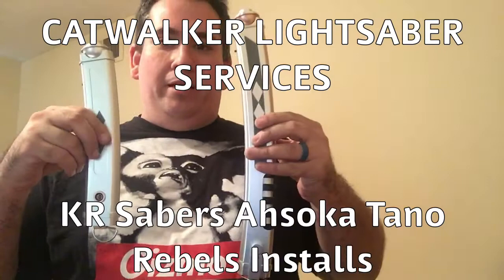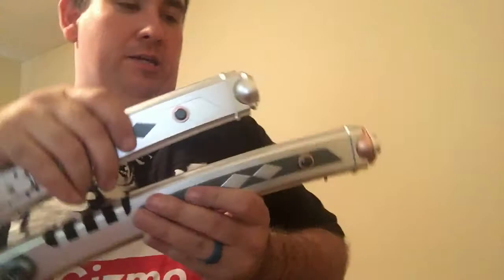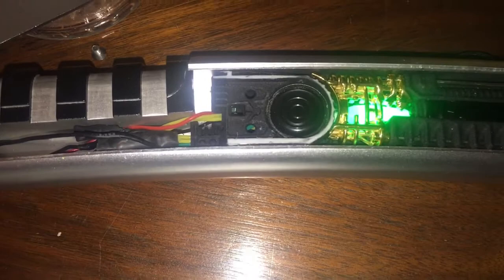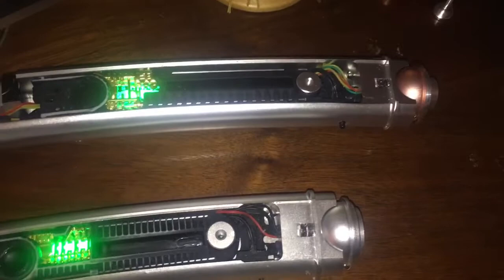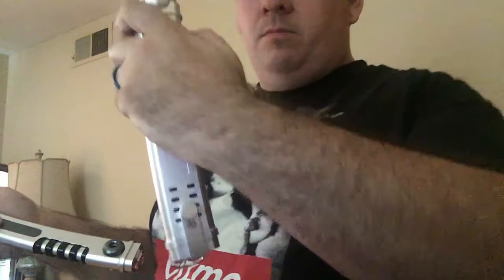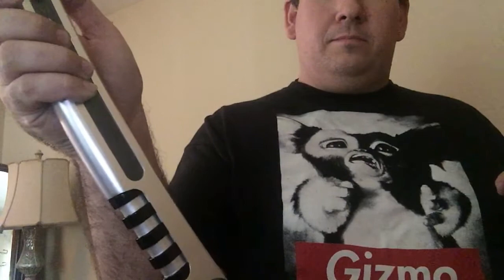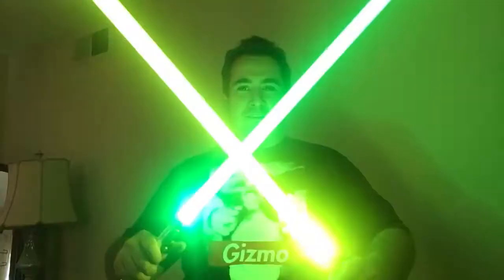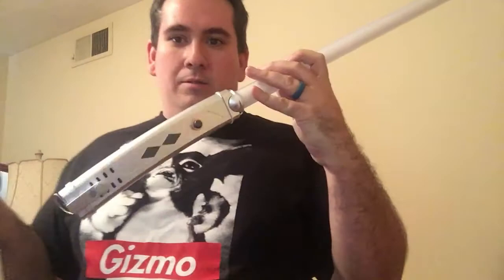KR Sabers x One Replicas Ahsoka Tano Rebels Curved Lightsaber Installs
Here are the kR Sabers x One Replicas curved Ahsoka Tano Lightsaber with full installs.

Shien

-18650 Battery
-Nano Biscotte V4 with Power Xtender
-20 Flat Speaker from KR Sabers
-Luxeon Tri-Rebel Lime/Green/White LED
-Goth 3Designs Chassis with 18 Karat Gold Crystal Chamber and 3D Printed Crystal
-Tactile Switch with 10mm plunger
-Recharge Port

Shoto

-18500 Battery
-20mm KR Sabers High Bass Speaker
-Goth 3Designs Chassis with 18 Karat Gold Crystal Chamber
-Luxeon Star Lime/Green/White LED

Both Sabers have the same sound fonts.

-Fulcrum by Shameem's Saber Customization Services
-Ahsoka Tano by Pheonix Jedi
-Snips by Saberlink Studios